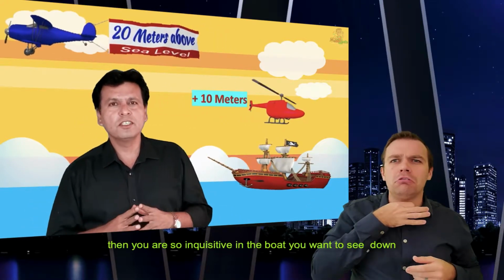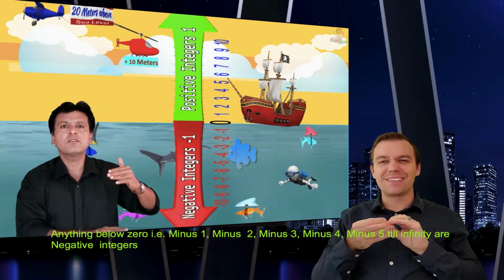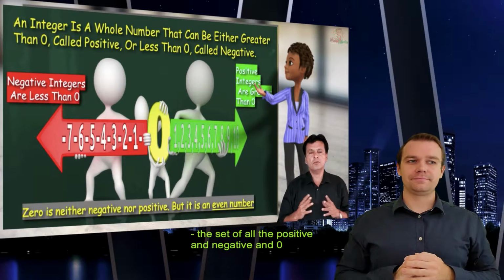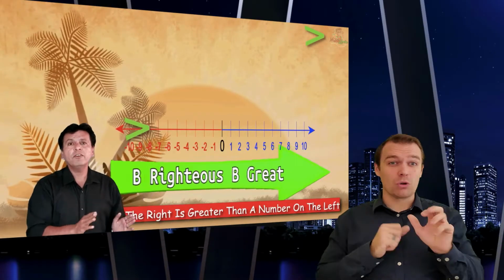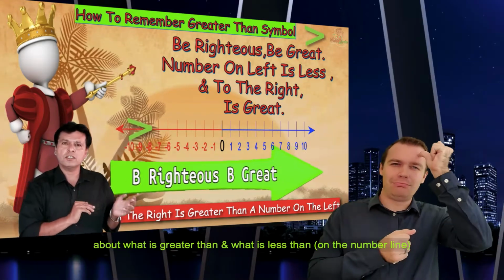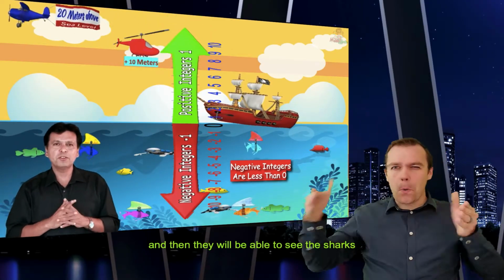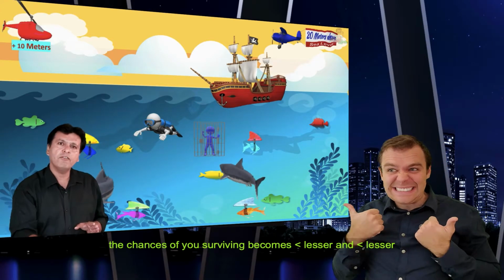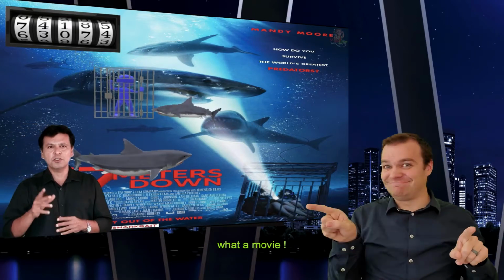Sign Language Integers ,Whole Numbers,Math Uncle Makes Math Easy ASL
Math Uncle was made on insistence of a Schoolgirl Arkshya, who continuously failed in maths and was terrified of it.she couldn't even understand basic maths. She told her Dad that he should make maths simpler and entertaining, not just for her ...but all kids in the world especially deaf children. Her Father tried for 3 years and failed but finally he found a formula for keeping kids interested and glued to what he teaches ...

Mean, Median, Mode - We bet no one taught you within 3 minutes like this crazy Math Uncle.He is creating instant Maths videos for sports-persons who don't have time to spend a lot of time studying�